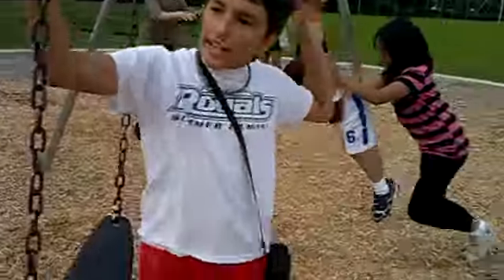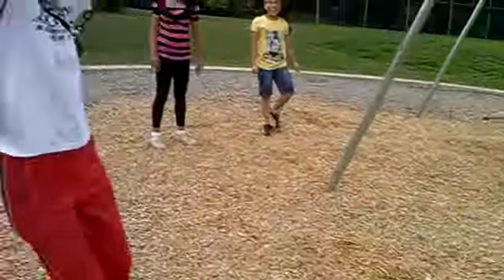Backflip on Swings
Rockie 675 teaches us